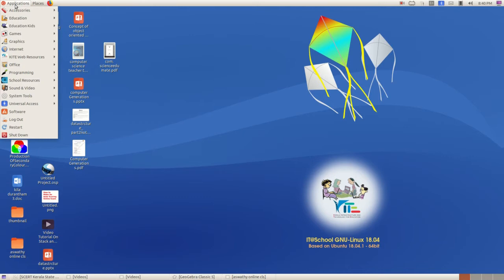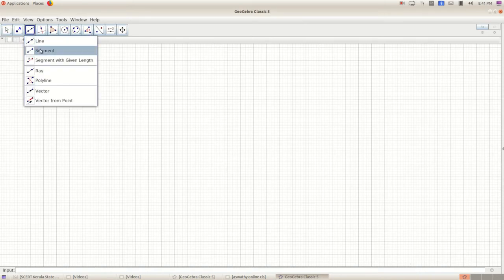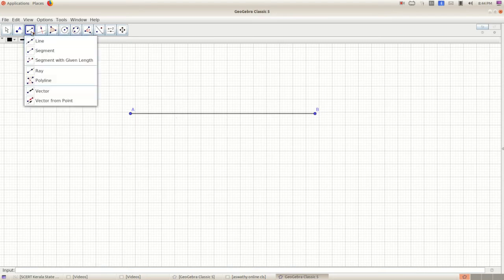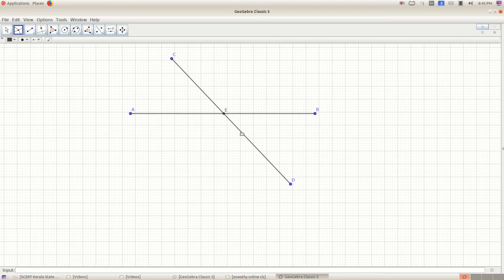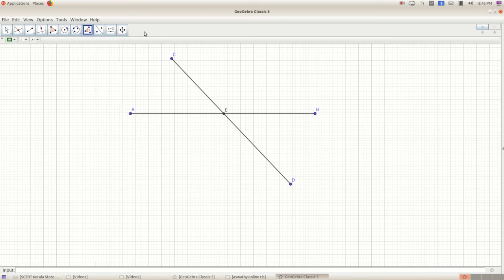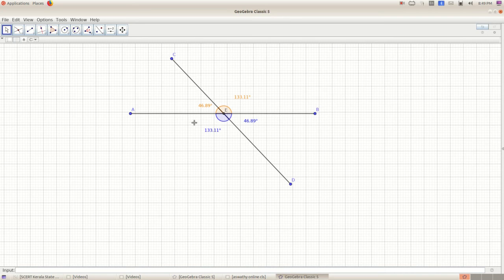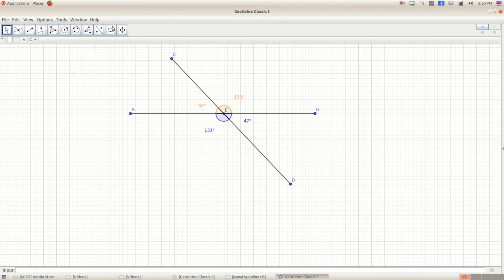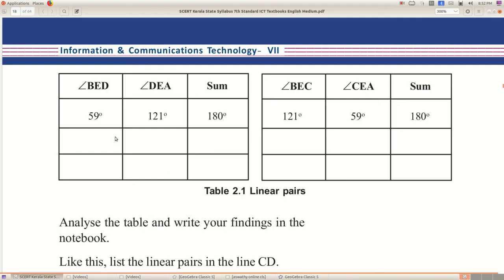ICT 7 th STD chapter 2 :Geogebra